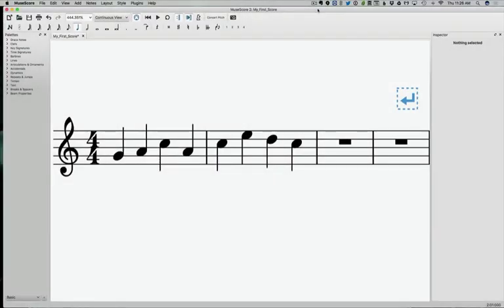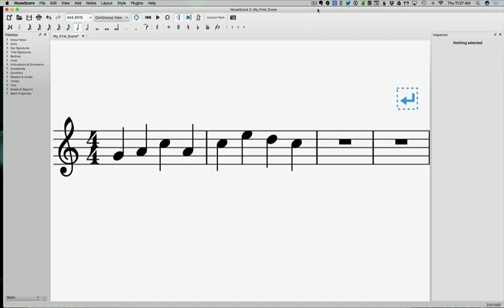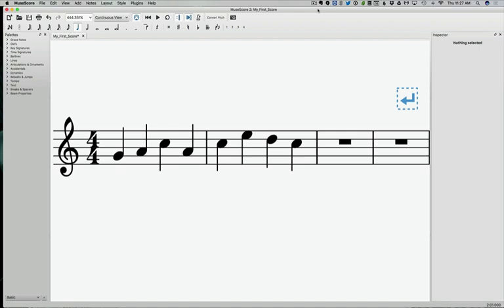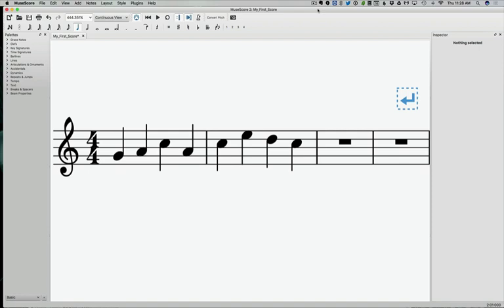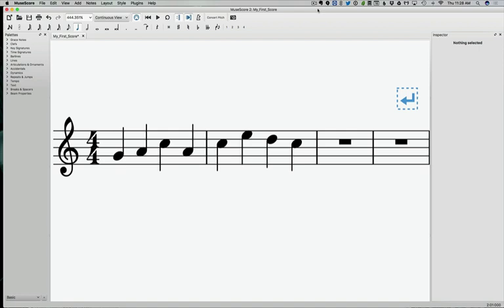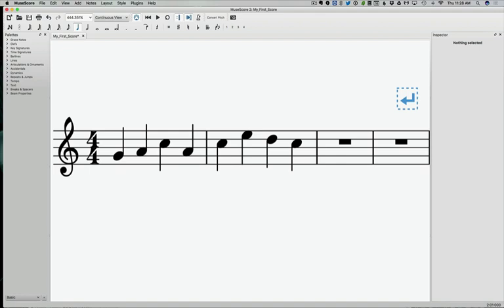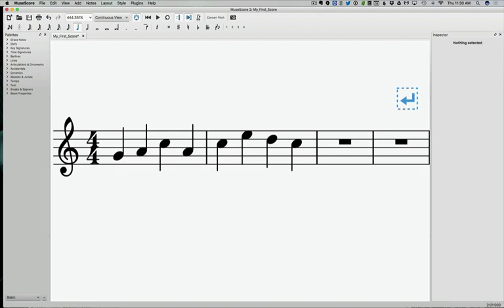College Music Theory Lesson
College Music Theory Lesson - Composition, Cadences